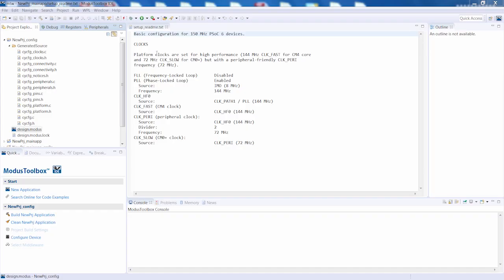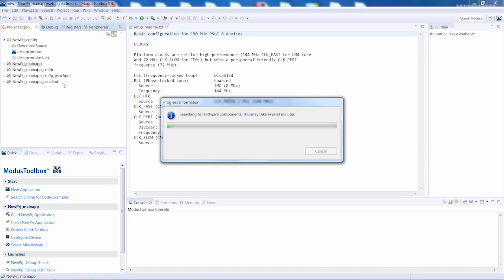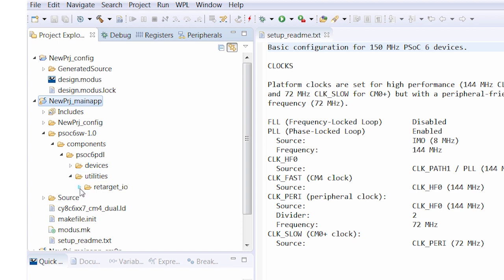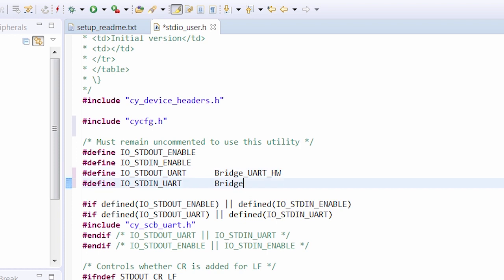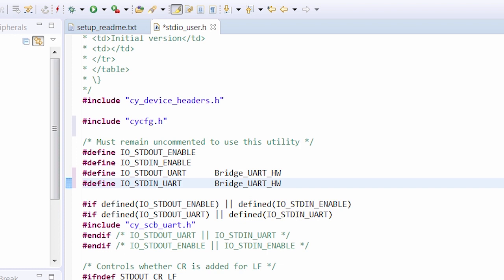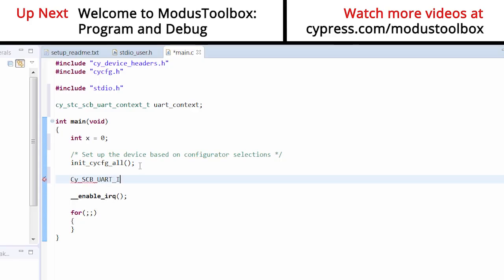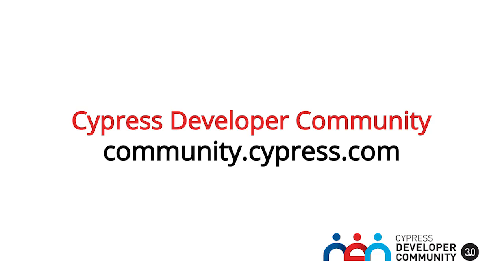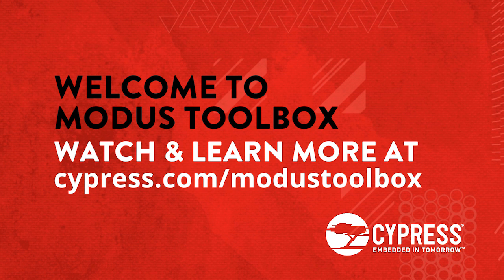Welcome to Modus Toolbox: #3 Selecting Middleware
Nobody has enough time to write every line of code in a modern application and so ModusToolbox includes dozens of middleware packages for you to use free of charge. Every package is fully validated and characterized so our Middleware Selector tool only shows you packages that are compatible with your selected device(s), ensuring you don’t waste time with the wrong code!